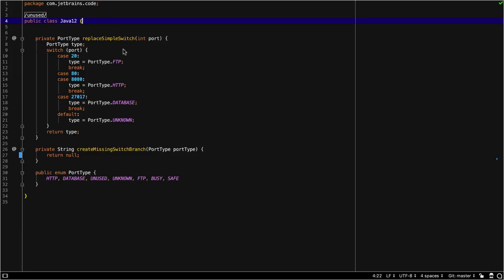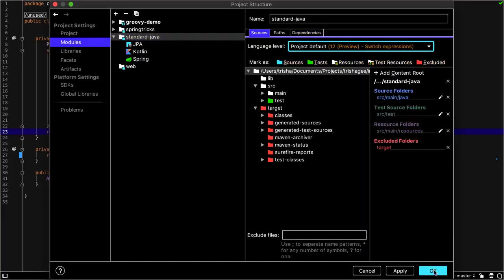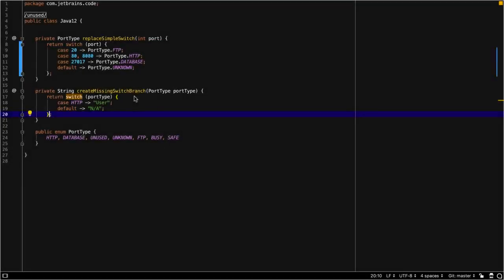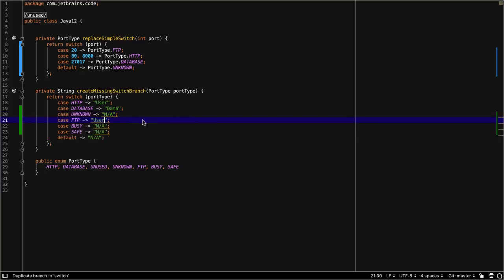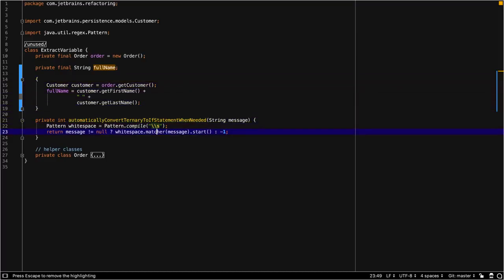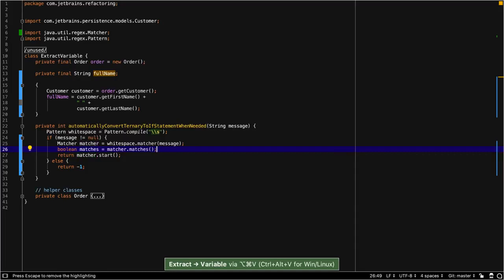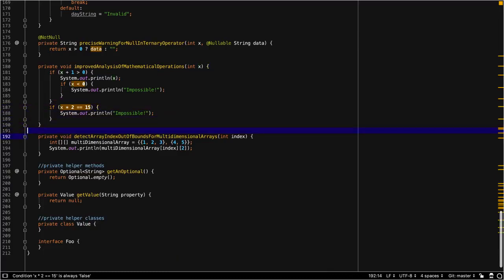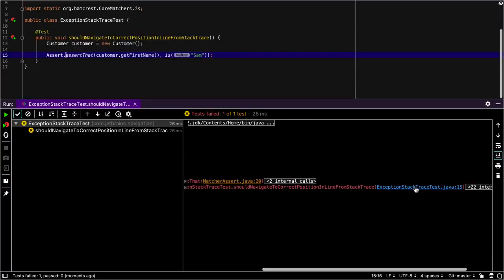What's New for Java Developers in IntelliJ IDEA 2019.1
IntelliJ IDEA 2019.1 has a huge number of new features and improvements, in this screencast we look at the ones that are particularly relevant to Java and JVM developers:

- Java 12
    - Replace switch statement with switch expression
    - Generate missing switch branches
    - Merge branches / delete duplicates
 - Refactoring: updates to extract variable refactoring
 - Dataflow Analysis Improvements
    - Mathematical operations
    - Multidimensional arrays
 - Navigate within line from stack trace

We are also showcasing the new High Contrast theme in this video.